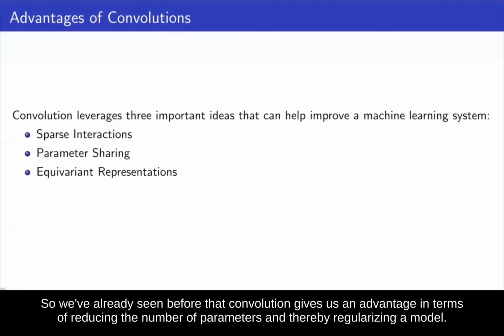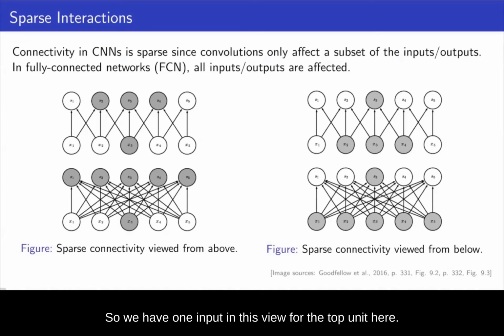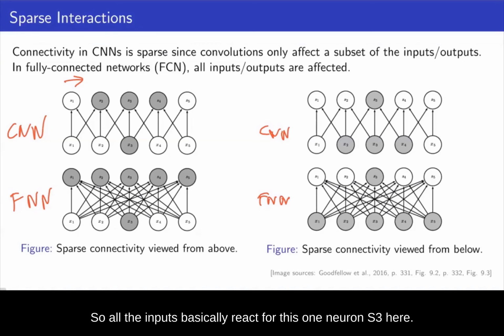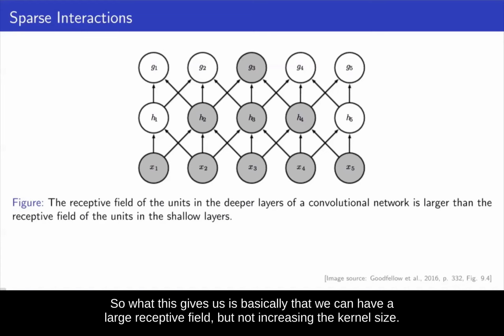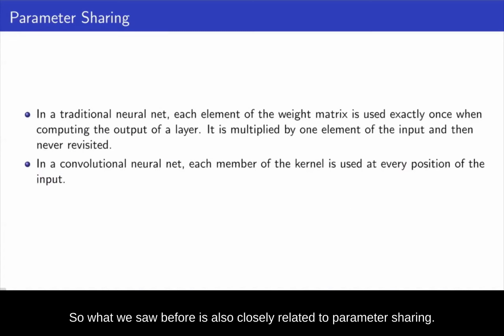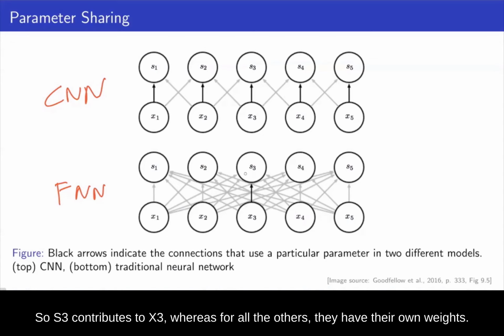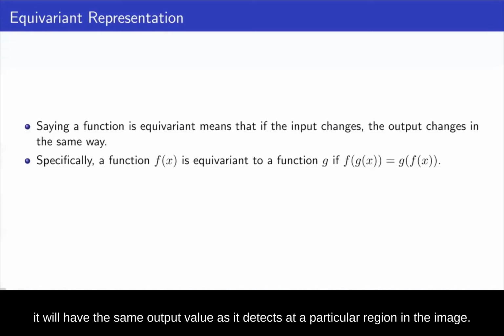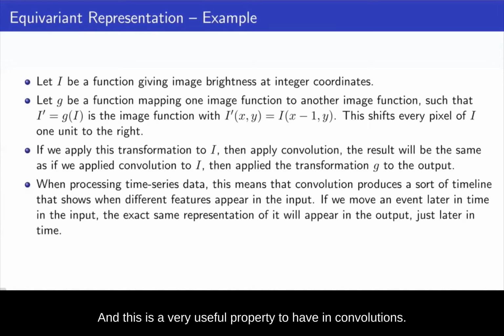06.04 Advantages of Convolutions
Explore the benefits of convolutions, including their ability to leverage sparse interactions, share parameters across the network, and maintain spatial consistency through equivariant representations.